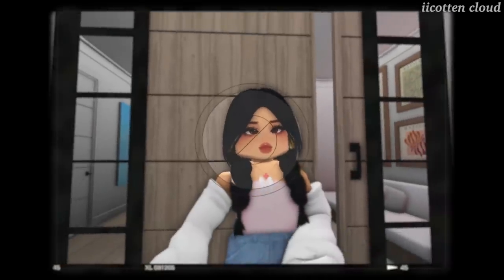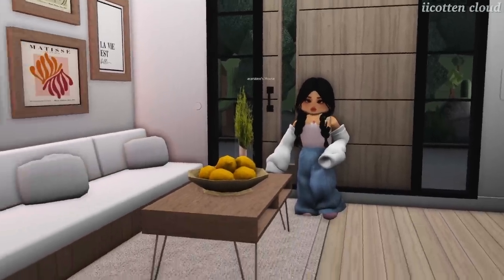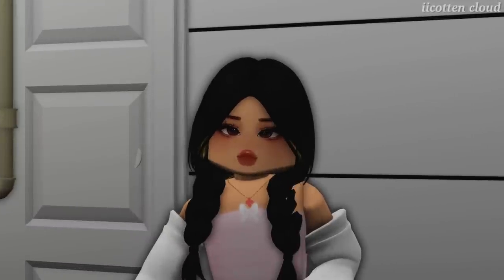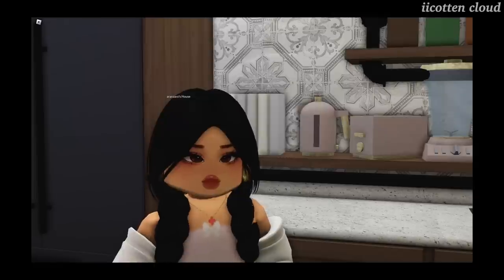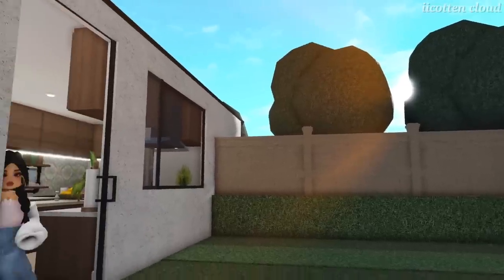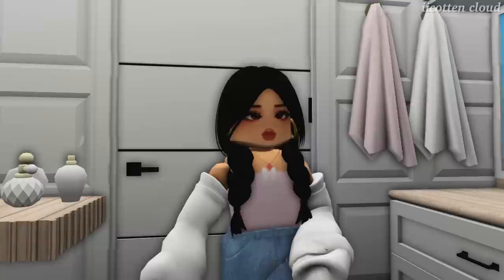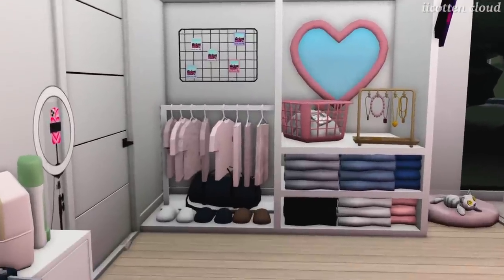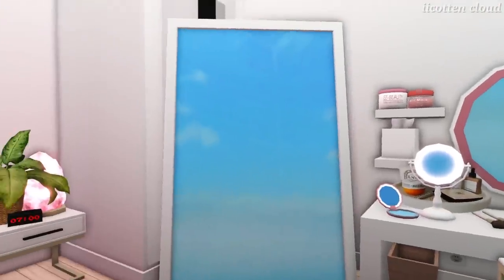Amelias Childhood Home House Tour!|Bloxburg Roblox Family Roleplay|w/voices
♡︎Hey Guys! In today's video, I bring you along with me and show you Amelia's childhood home house tour! How does it look? Keep watching to find out!! You can always unsubscribe whenever you want! That's all thank you and I love you guys so much! Have a wonderful day!!

-iicottencloud